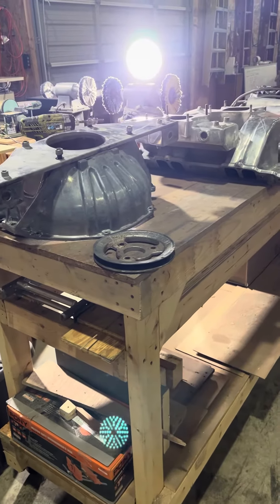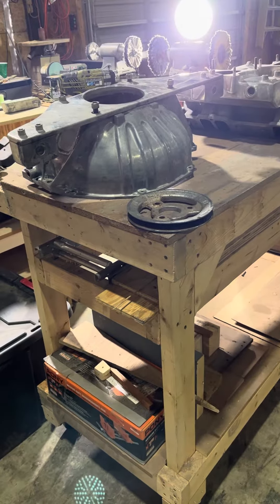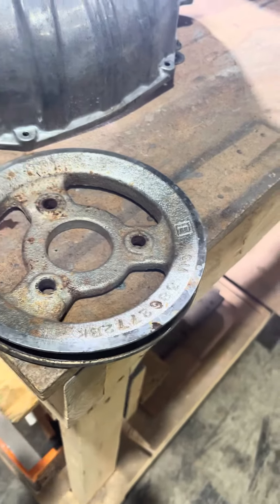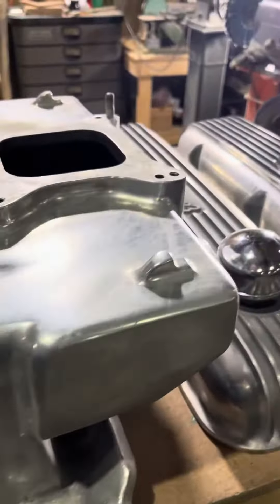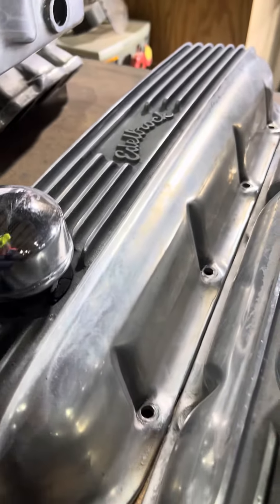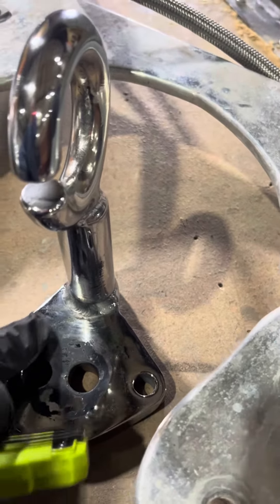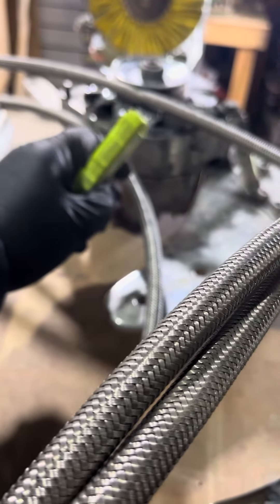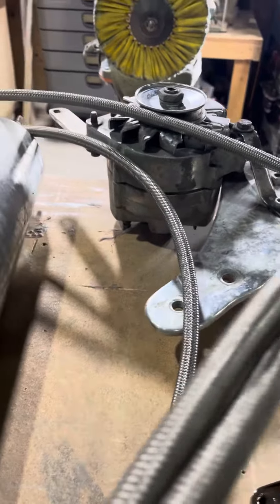Questions about engine - polishing